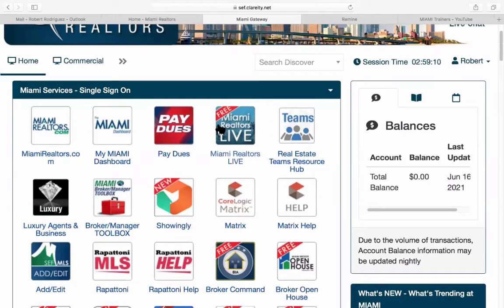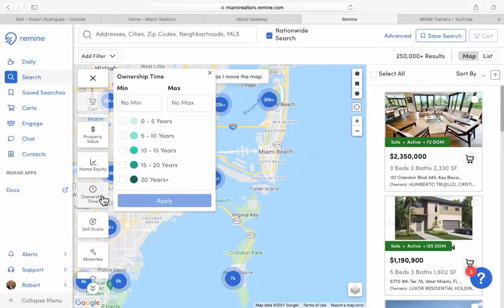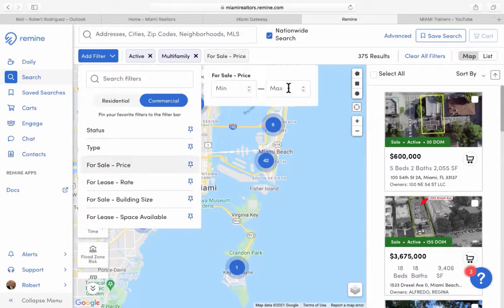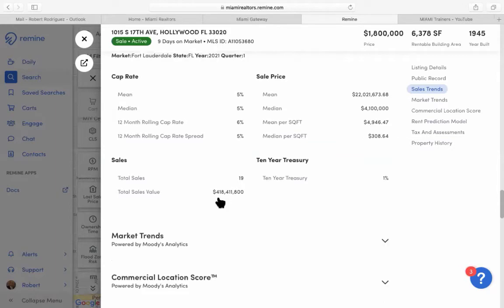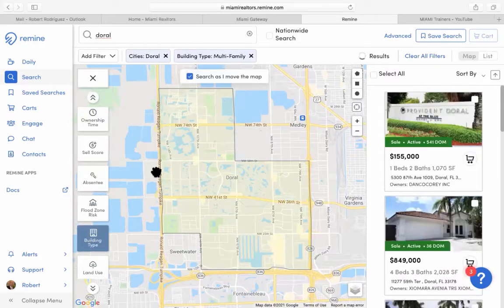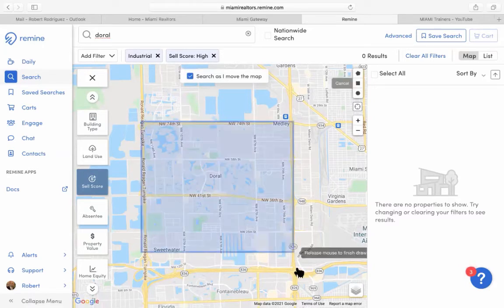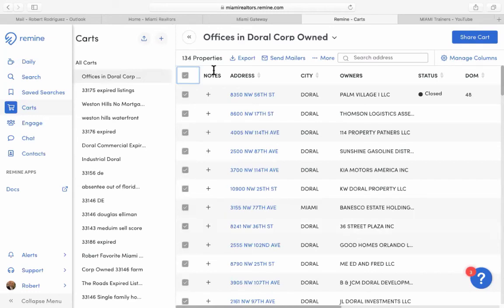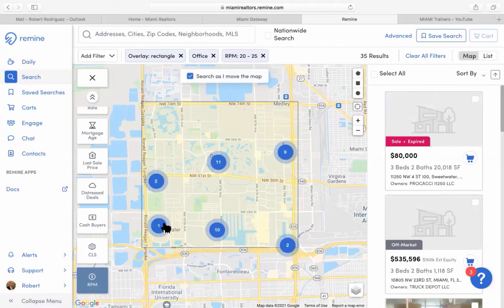Remine Pro Commercial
Learn how to prospect commercial properties using Remine Pro.